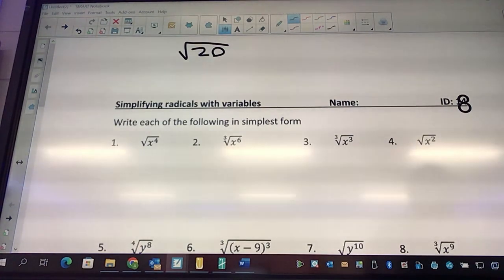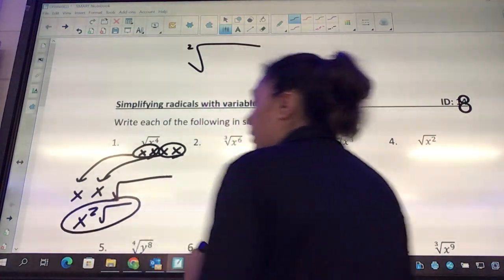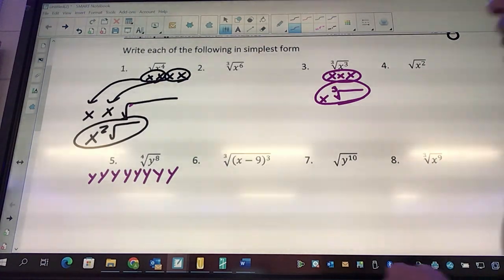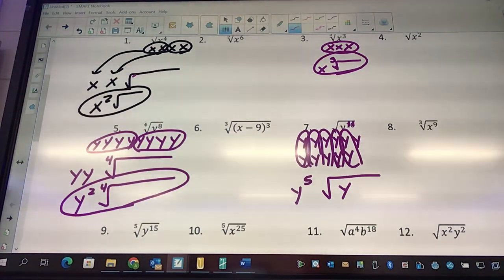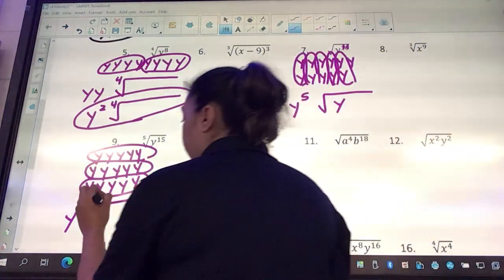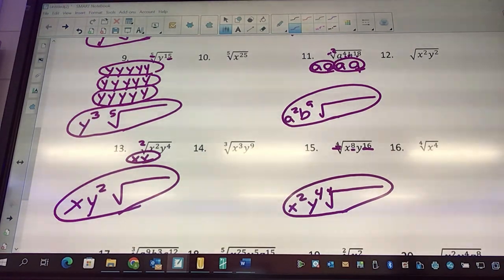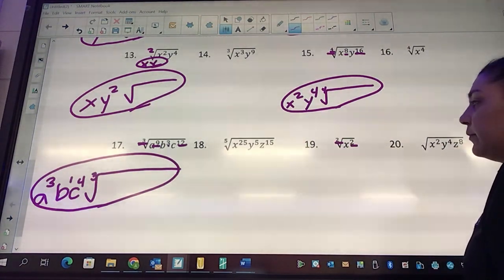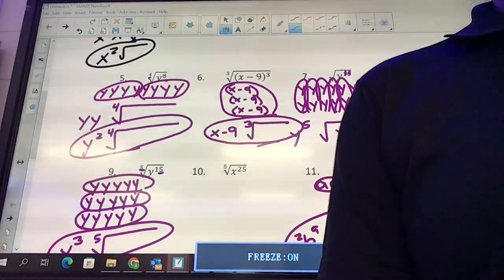6.3 nth roots and rational expressions day 3